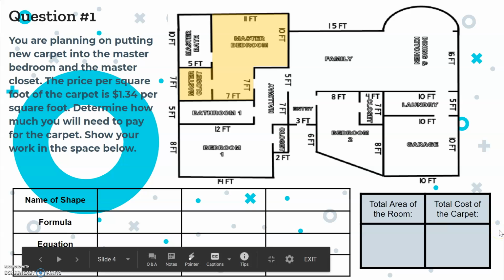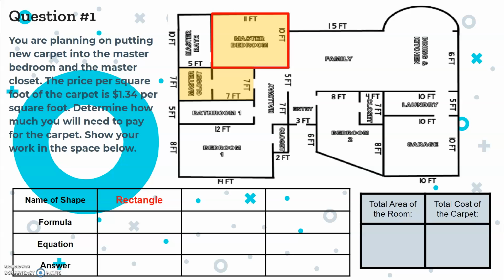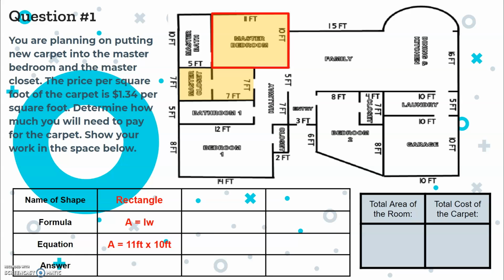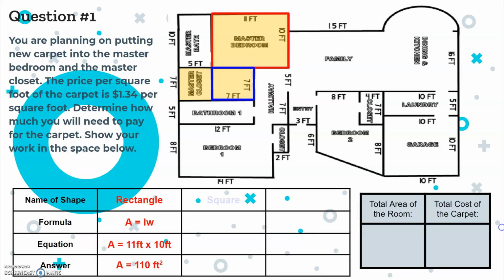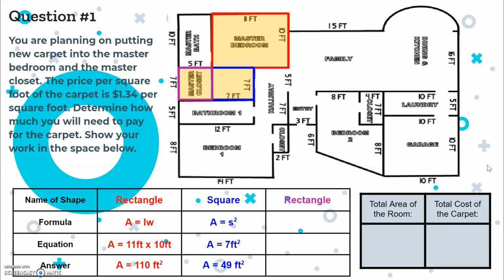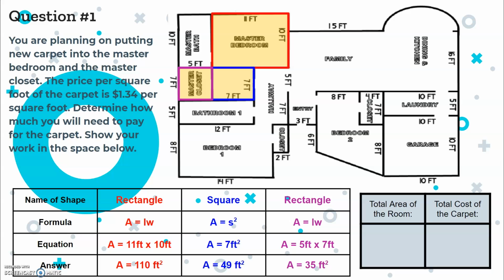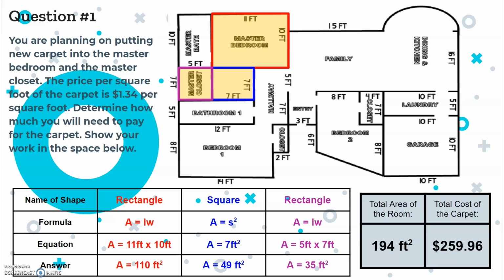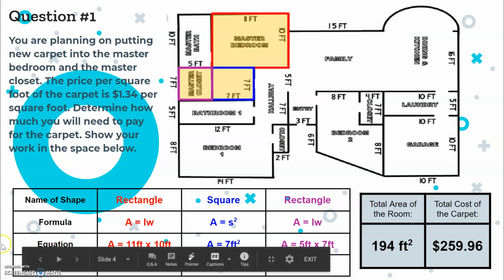Composite Figures Problem #1